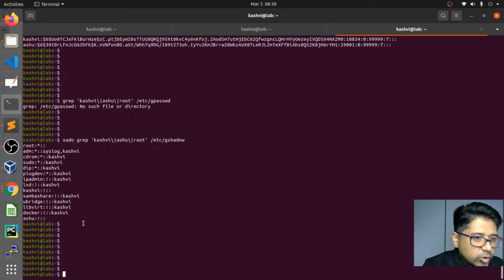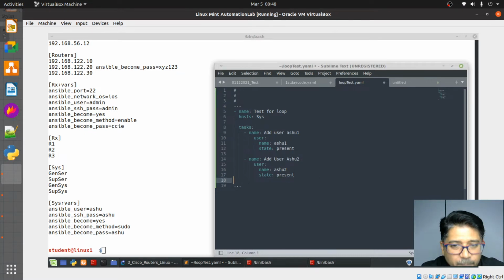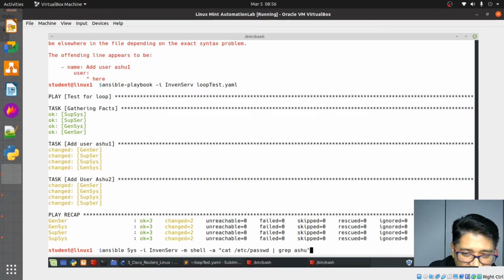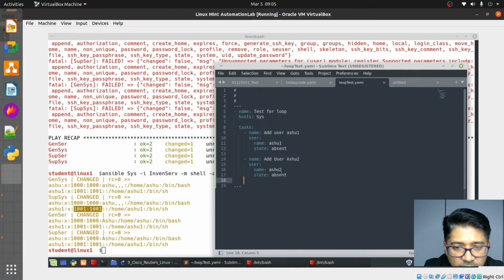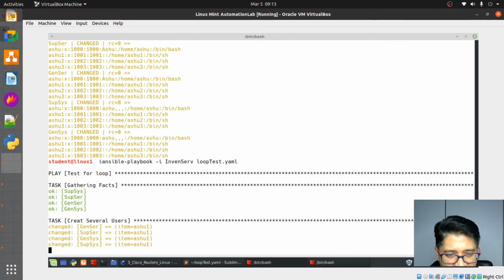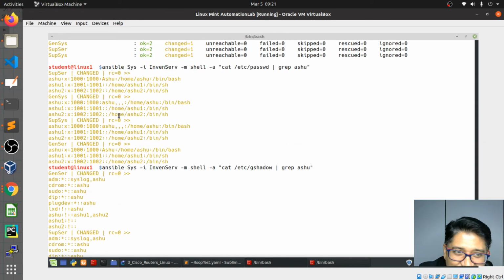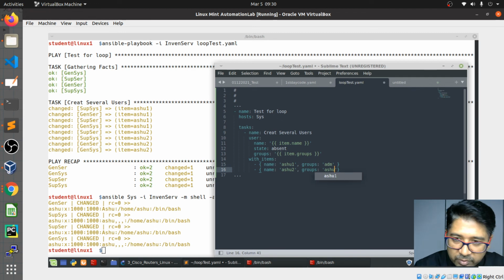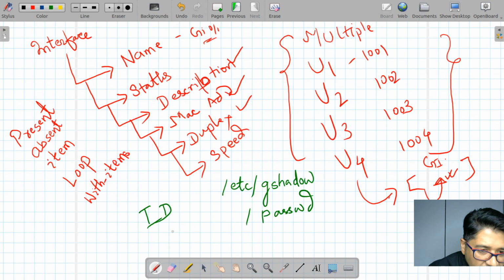13 Understand ANSIBLE module 'item' 'with_items' & 'loop', Prepare playbook use 'present' & 'absent'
Understand ANSIBLE module 'item' 'with_items' & 'loop', Prepare playbook use 'present' & 'absent' keyword, Refer to the Ansible Docs with good example, Practice play 'with_items' for multiple repeated items concerning with different attributes,